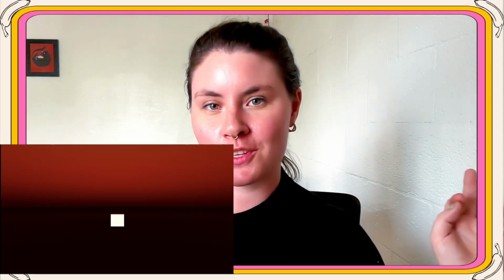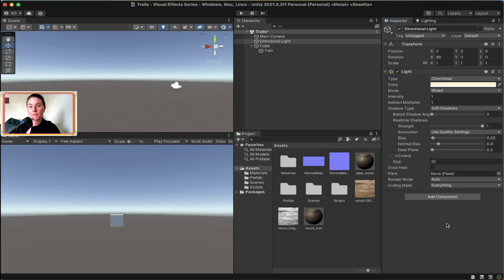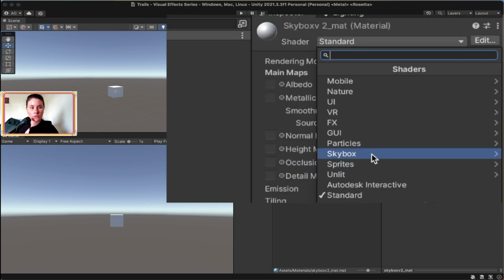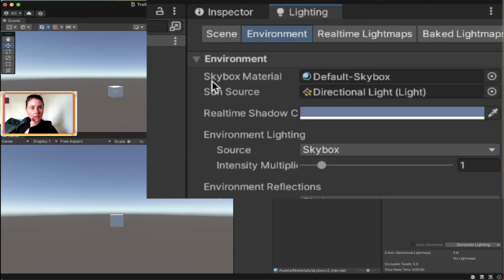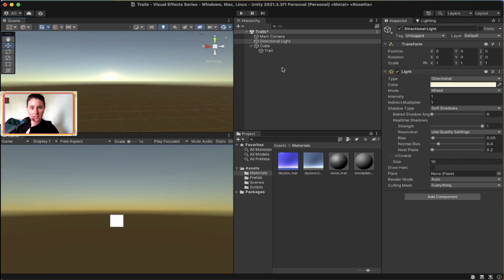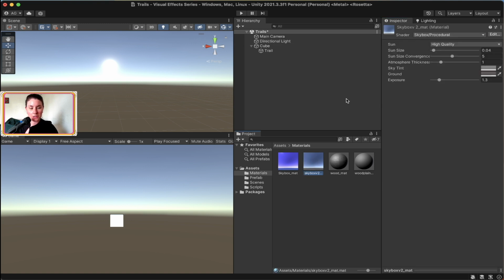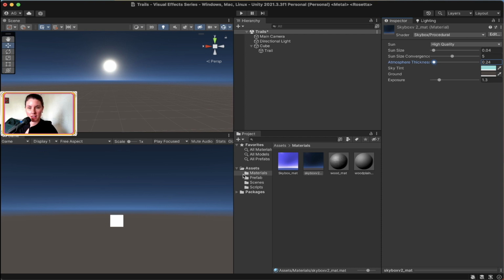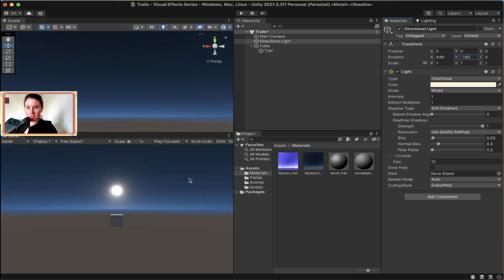Simple Environmental Lighting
Learn to create a custom skybox texture, and how to make your directional light control your sun! No code needed, just a simple way to customize your sky.